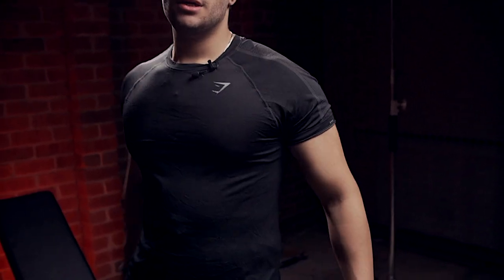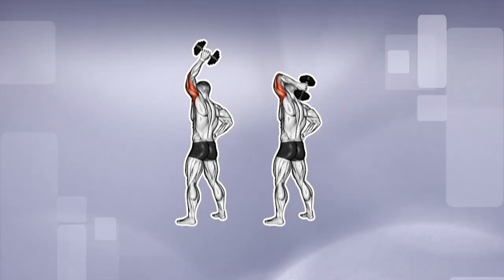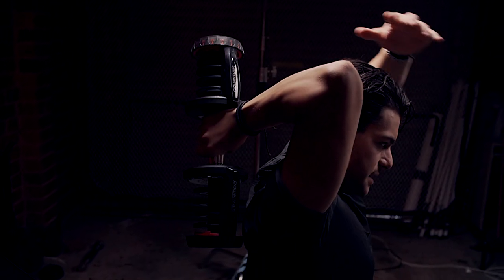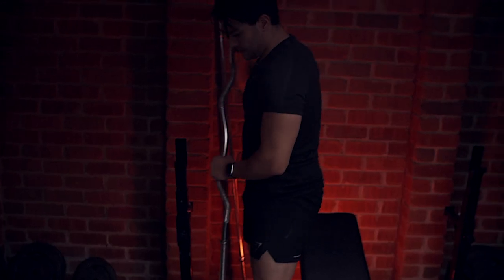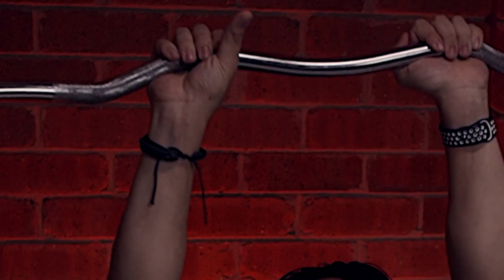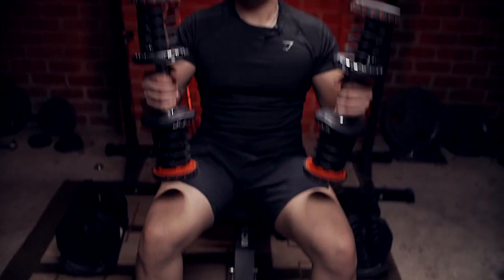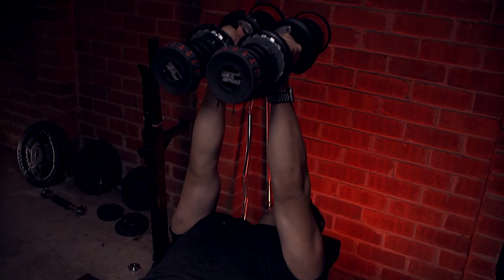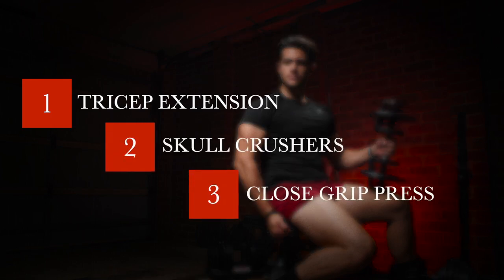TOP 3 Dumbbell Tricep Exercises!!! | Dumbbell only EP 3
👉🏽 In this video I will take you through my top 3 dumbbell  Exercises that Target your Triceps!

If your someone that is Stuck at home and has a bench and dumbbells available then this video will help you out. Maybe your new to working out and want to know some new Tricep exercises or  you may already know some of these movements already. nonetheless these may help spice up ur workout by reminding you of the possible exercises you can implement into your routine!

⏱ Time Stamps
🗝️ Key - DB = Dumbell
0:00 - Intro 🔖
0:23 - Exercise 1 -  DB Tricep Extensions🔖
1:57 - Exercise 2 - DB Skull Crushers 🔖
3:32 - Exercise 3: DB Close Grip Press 🔖
5:00 - Outro ✨